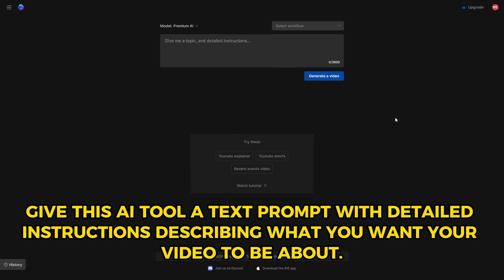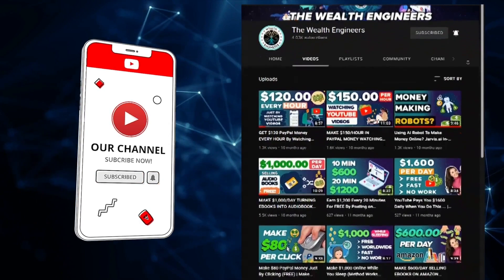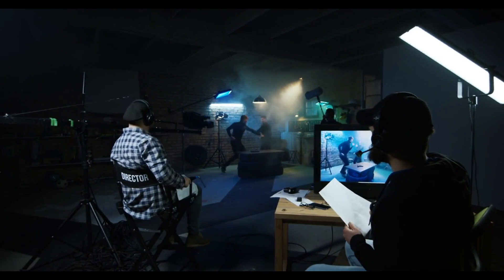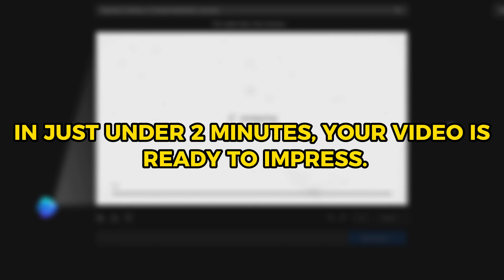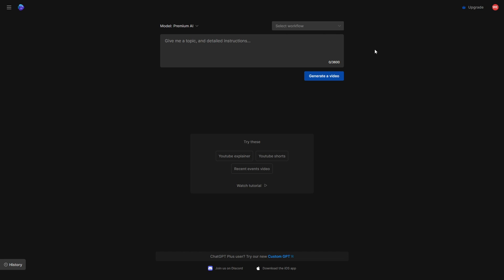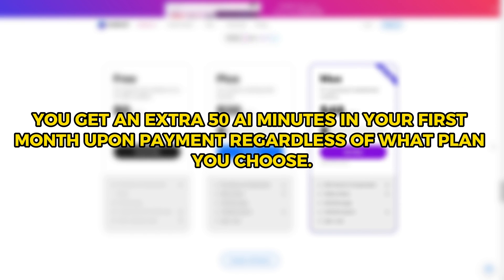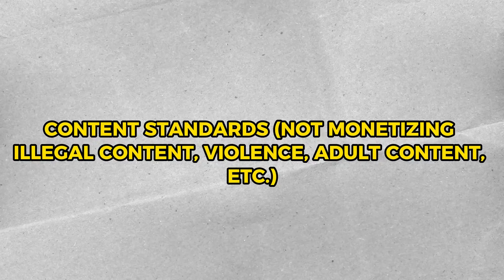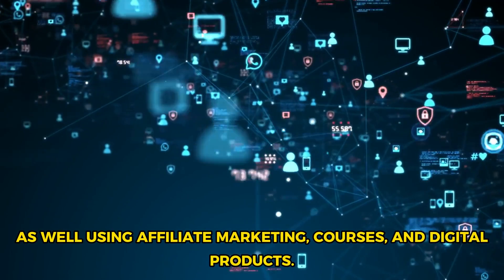Revealing The Best AI Video Tool For Monetizing On YouTube & X! (Twitter) | Make Money Online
🔗 Try InVideo AI for free & get 50 extra AI mins when you use this link to sign up & upgrade:

🚀 In this video, we unveil the secrets of InVideo AI, an innovative tool that's changing the game in content creation. Learn how you can use this powerful AI technology to turn simple text into captivating videos for YouTube and TikTok, and transform your creative ideas into profitable realities.

👩‍💻 What We Cover:
1️⃣ Exploring the limitless potential of InVideo AI in digital storytelling.
2️⃣ Step-by-step guide on how to effortlessly create trending videos.
3️⃣ Exclusive insights into TikTok automation and content strategy using InVideo AI.
4️⃣ Our secret formula for crafting powerful video prompts.